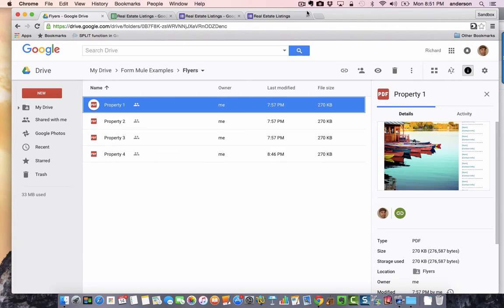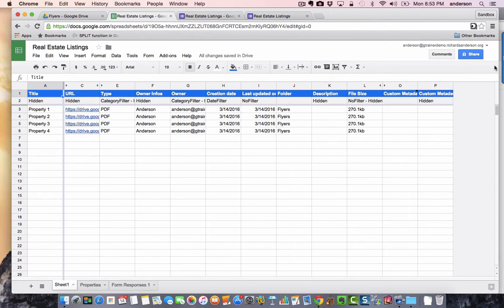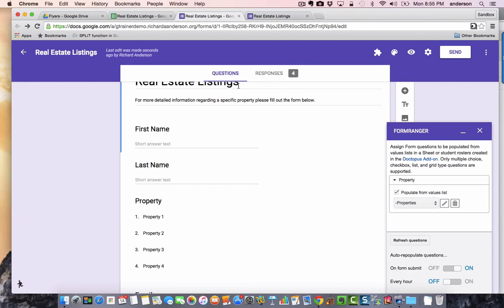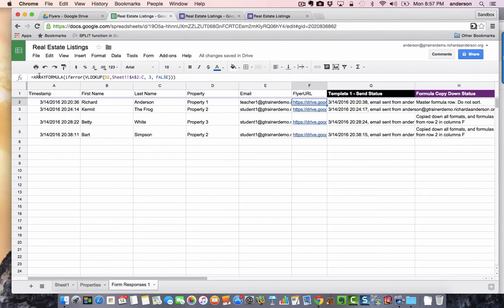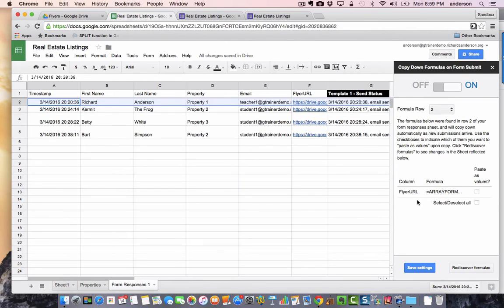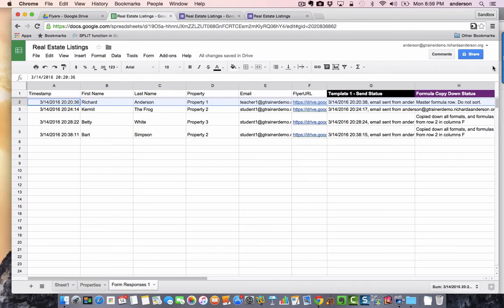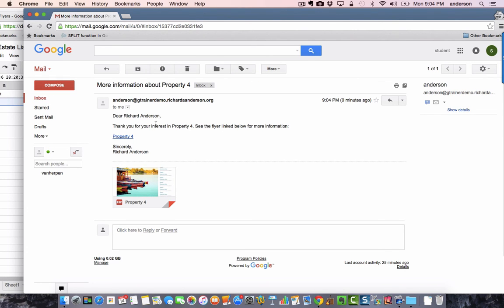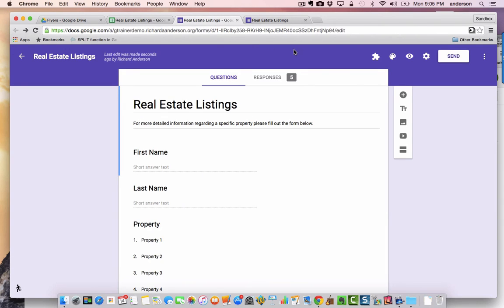Auto email PDF flyers from a Google Sheet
There are 3 Google Sheets Add-ons and one Google Form Add-on at work.